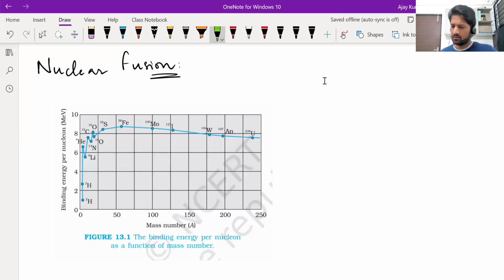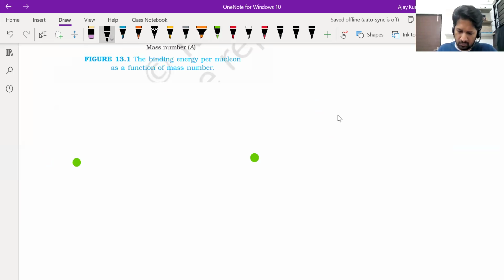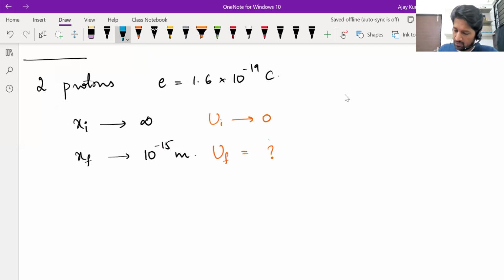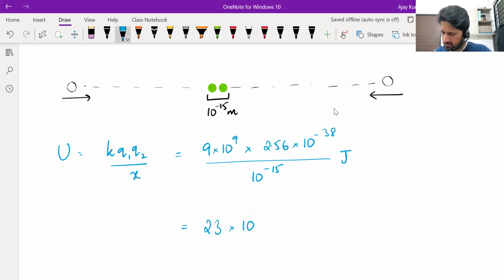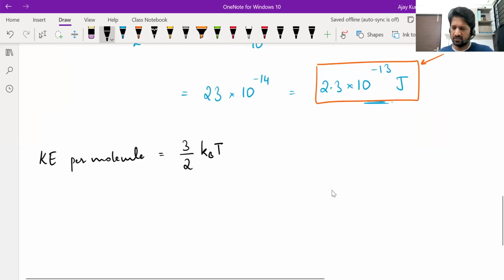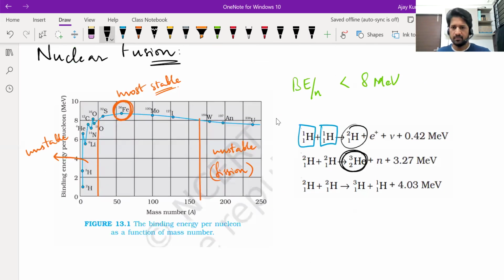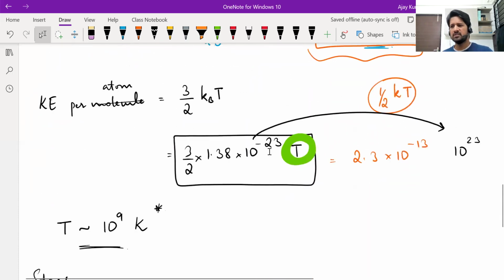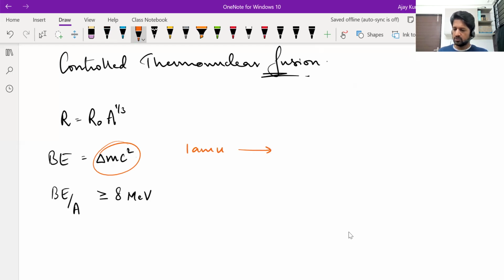Nuclei | L3 | Nuclear Fusion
In this brief lecture, we discuss about nuclear fusion, why it is difficult to carry out in labs and how it happens in stars.